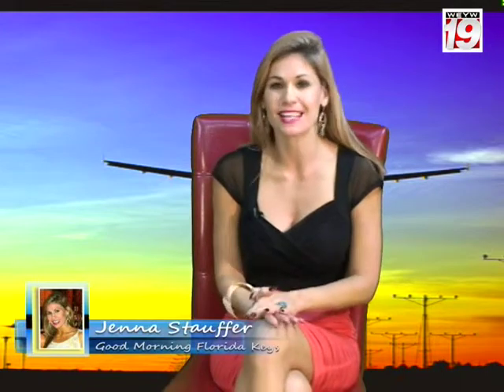Good Morning Florida Keys with Jenna Stauffer